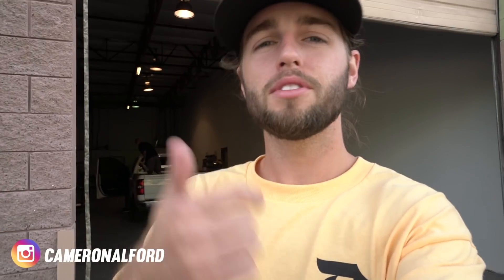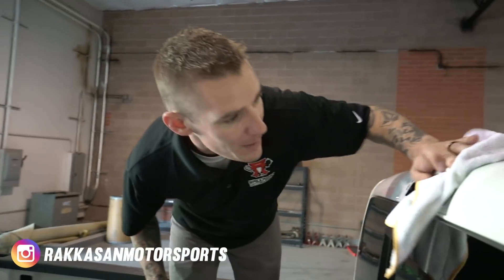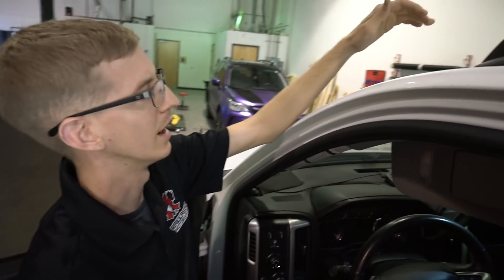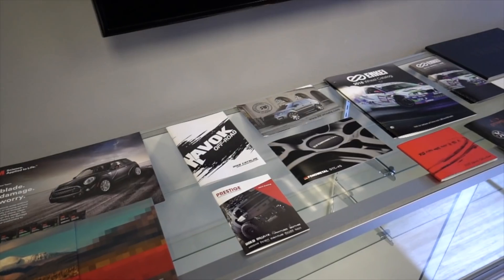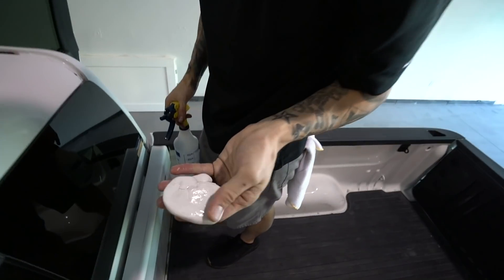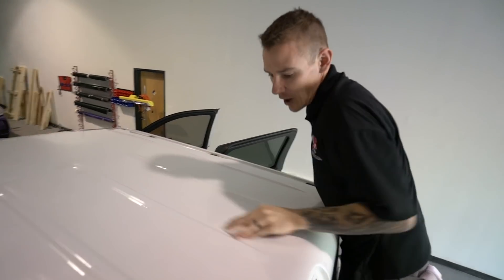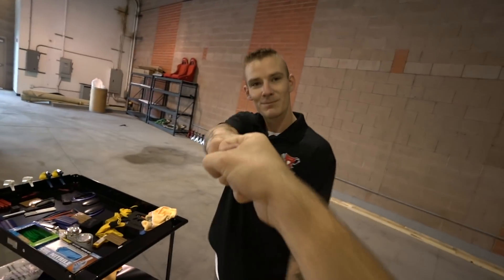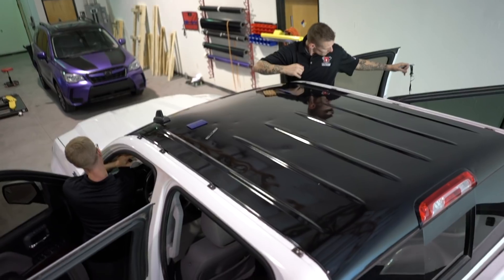Professional Roof Wrap Install! Gloss Black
My Camera Equipment